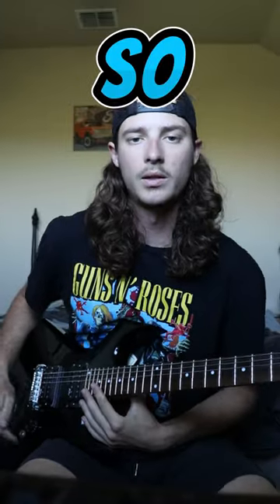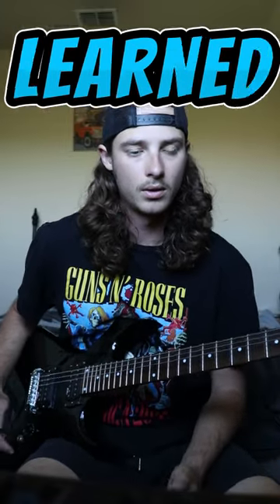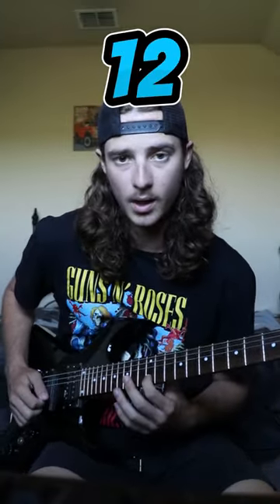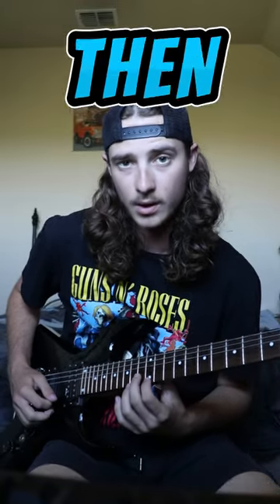How to Shred on Guitar